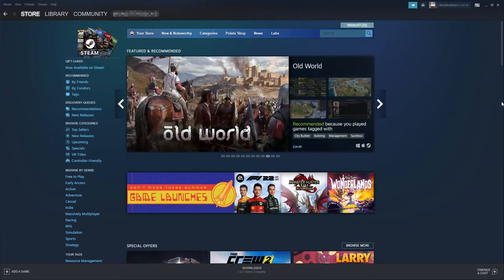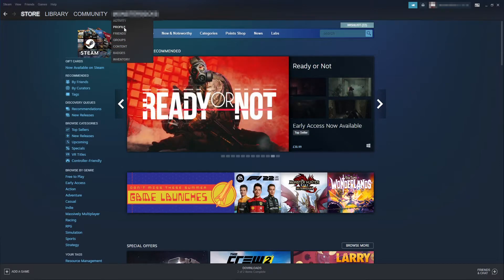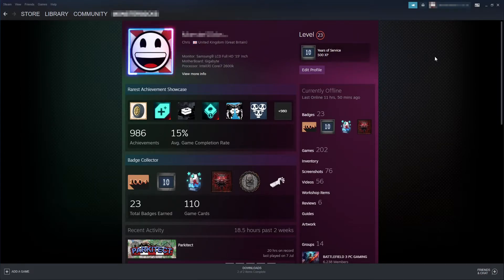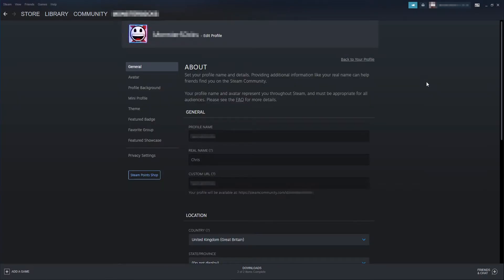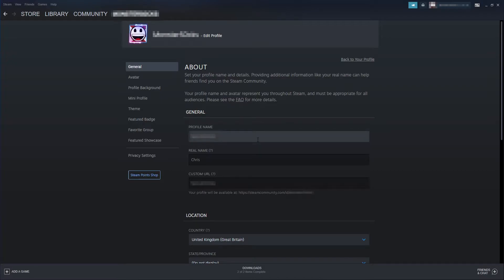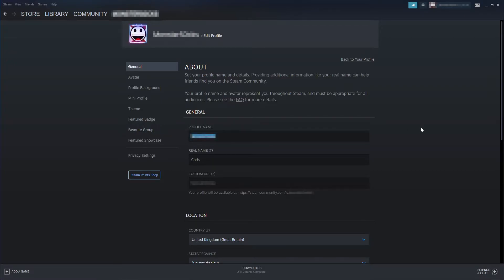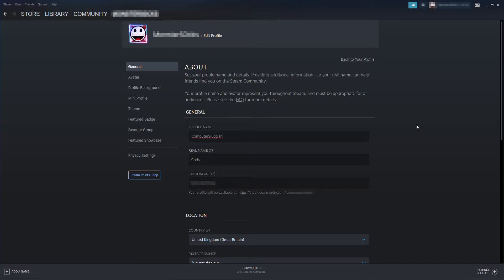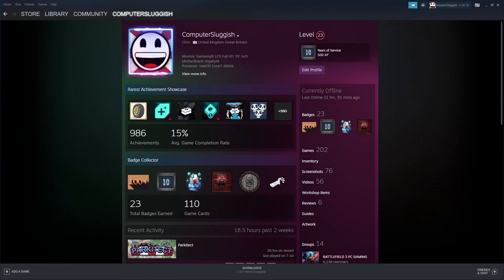How To Change Steam Name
How To Change Your Steam Profile Name

In this video, I will be showing you how to change your Steam profile name in the Steam Client. This is the name that everyone will see when you are playing in-game or chatting with friends in Steam chat, and if someone was to visit your Steam profile. Unfortunately, at the time of doing this video you cannot change the Steam account name.